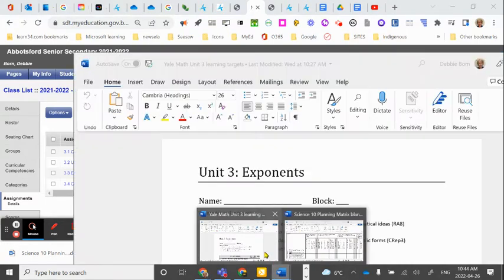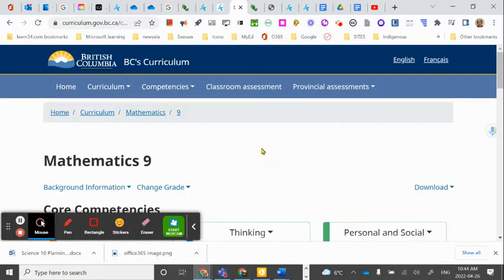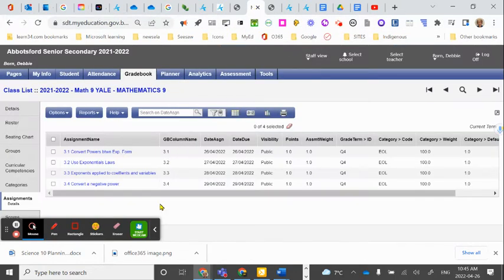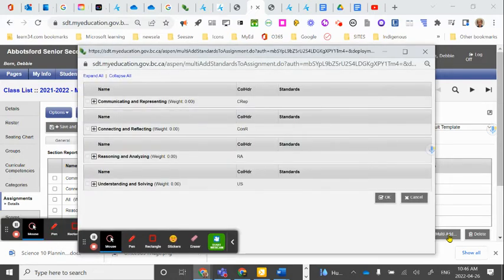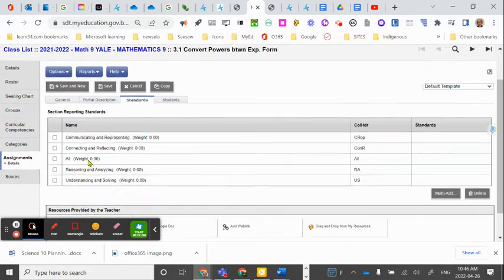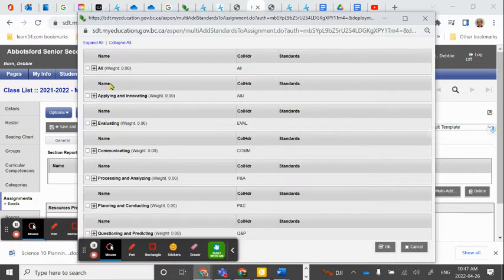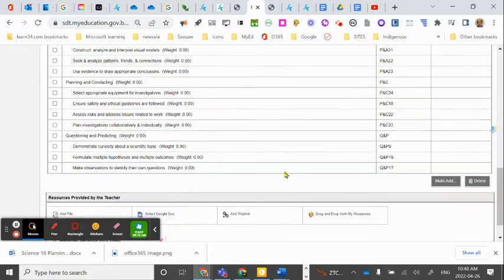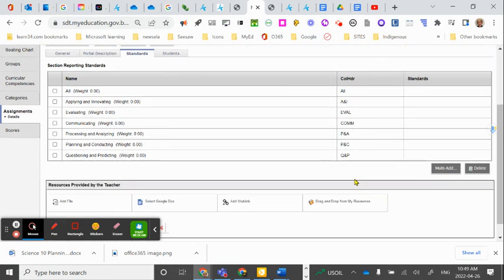MyEd GB Adv 1 Competency Column Header option